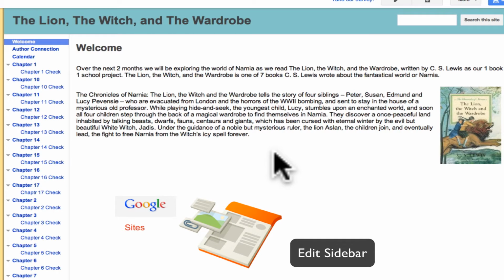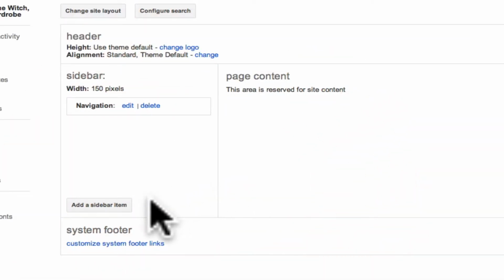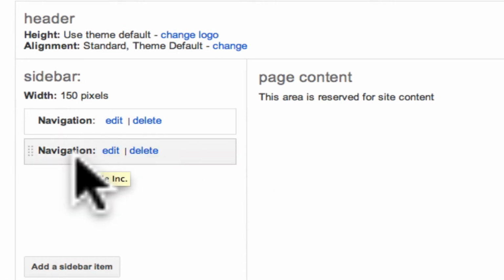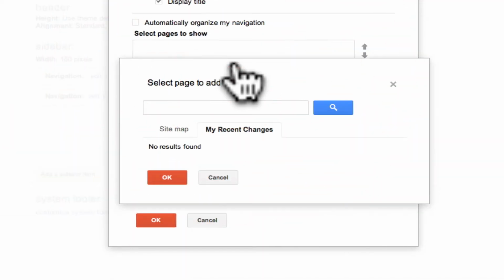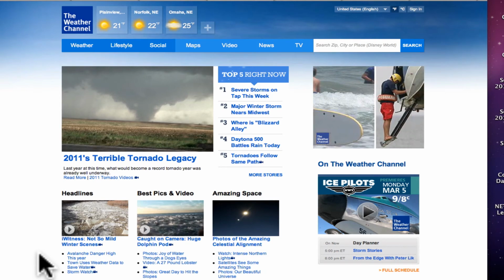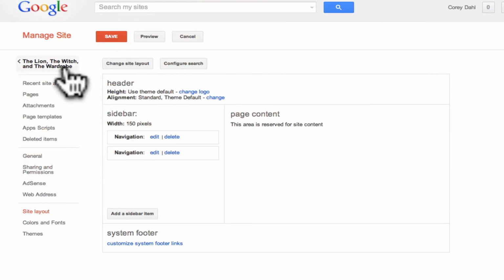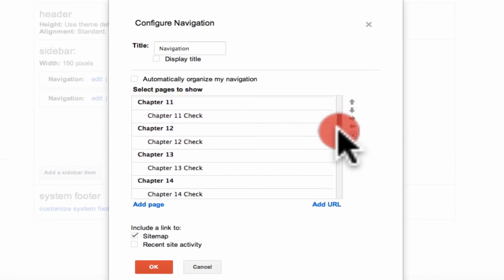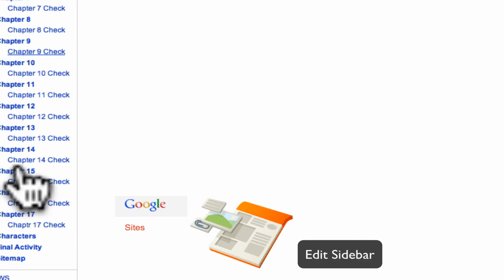GS02-Edit Sidebar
Edit the Sidebar of your Google Site